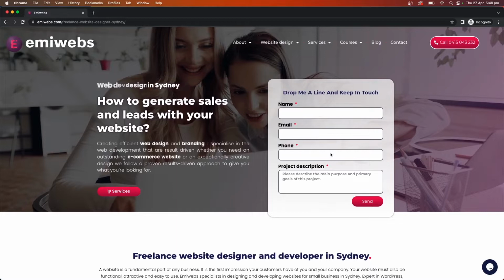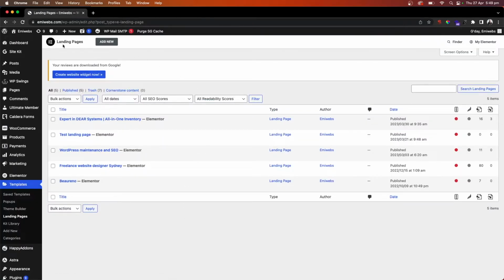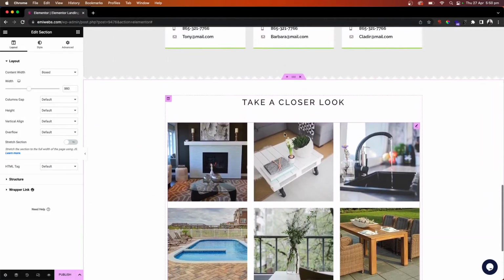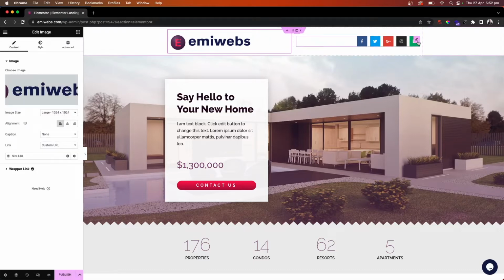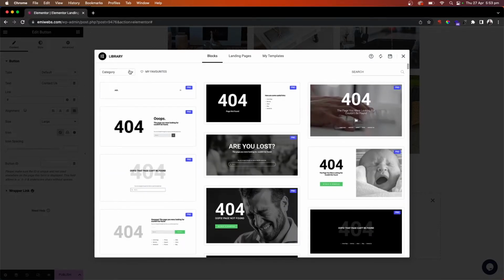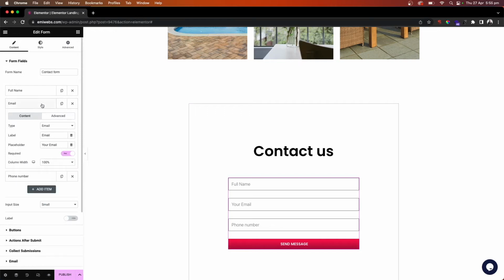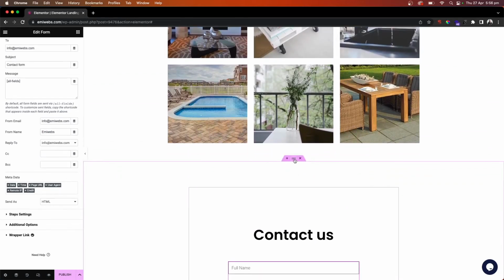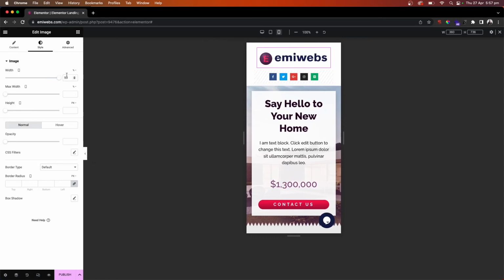How to Create a Landing Page with Elementor Pro 🔥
Learn how to create a stunning landing page using Elementor Pro. Whether you're looking to promote a new product or service, generate leads, or build your email list, a well-designed landing page can make all the difference. Follow along as we guide you through the process of creating a beautiful and effective landing page using the powerful features of Elementor Pro.

From choosing the right template to customizing your design and adding essential elements, this tutorial will equip you with the knowledge and tools you need to create a successful landing page that converts. Don't miss out on this opportunity to take your online business to the next level. Watch now and start building your own landing page with Elementor Pro.